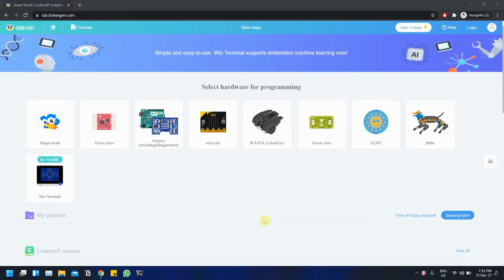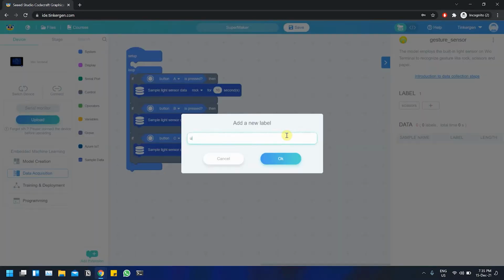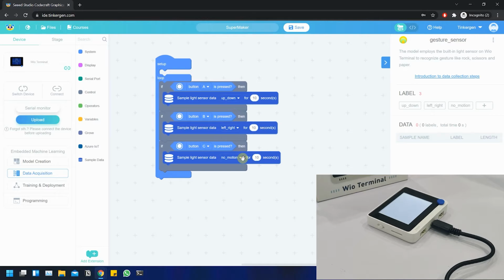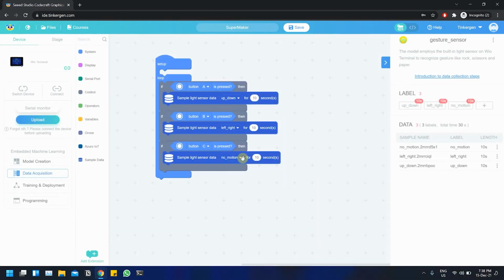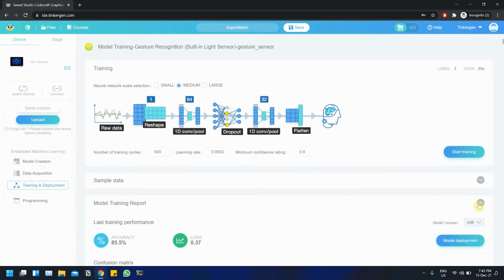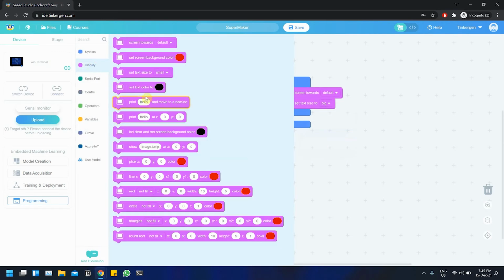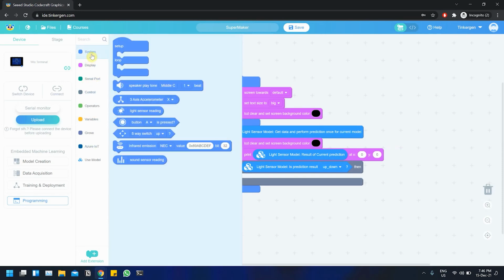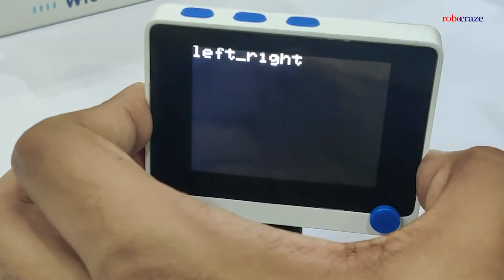Working with the Wio Terminal - Part 3: Gesture Recognition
In this video, we take a walkthrough on how to use the built-in Light Sensor to create a gesture sensor using TinyML with zero coding. In the end, we make the device play different kinds of sounds (or alarms) using its built-in speaker when it detects an up-down or left-right gesture

Wio Terminal is an ATSAMD51-based microcontroller with both Bluetooth and Wi-Fi connectivity powered by Realtek RTL8720DN. It is an all-encompassing microcontroller with loads of integrated features to get you easily started down the path of IoT and TinyML.

It is compatible with an online block-based code editor, so no coding knowledge is necessary to get started

Components:
    - Wio Terminal Development Board